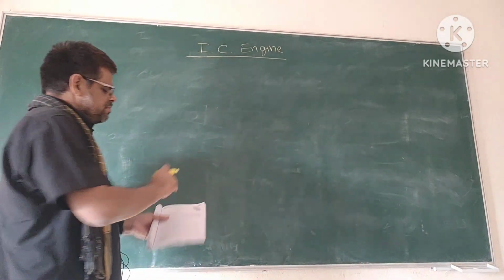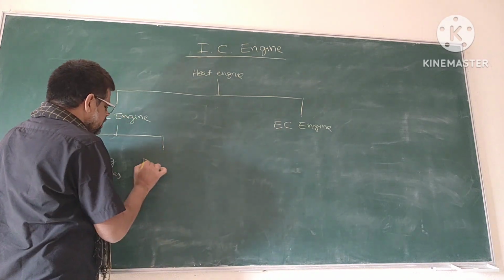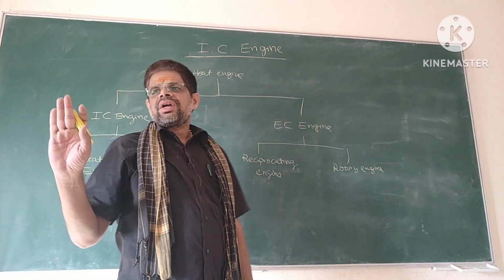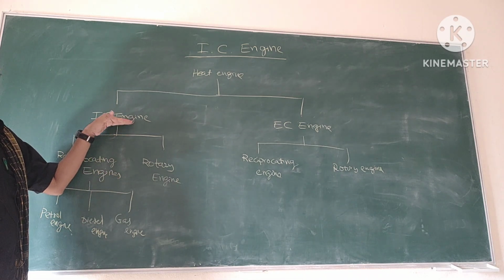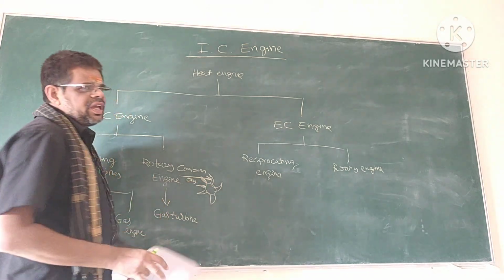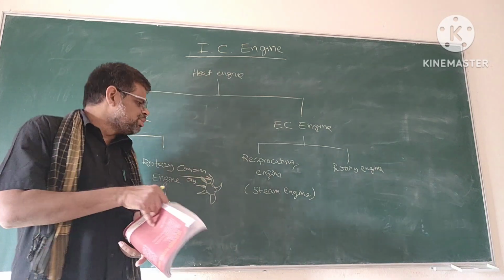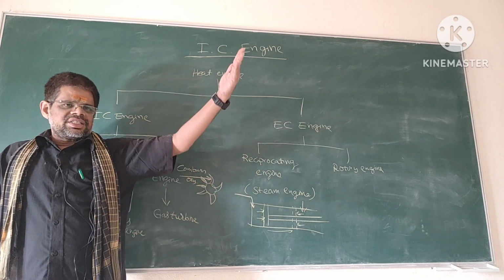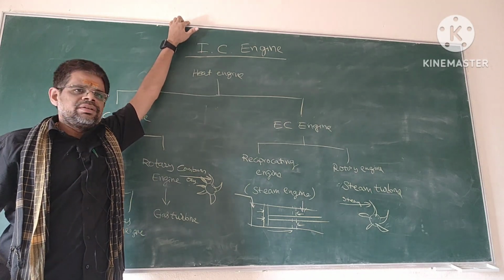Classification of Heat Engines